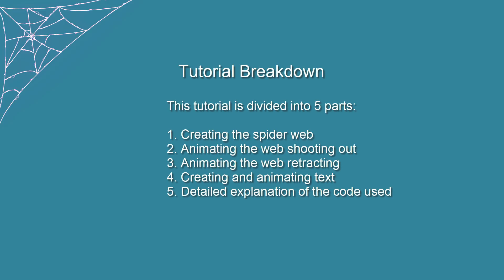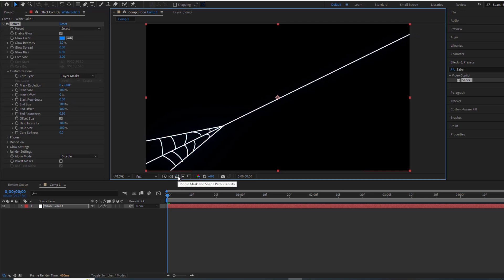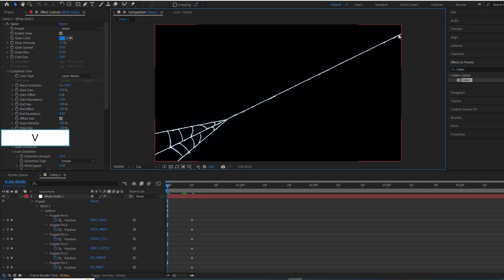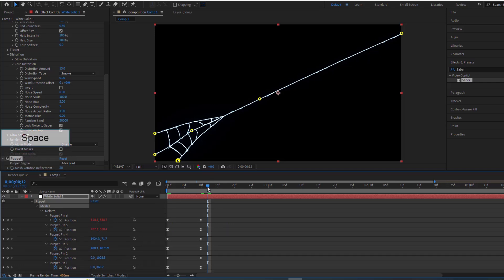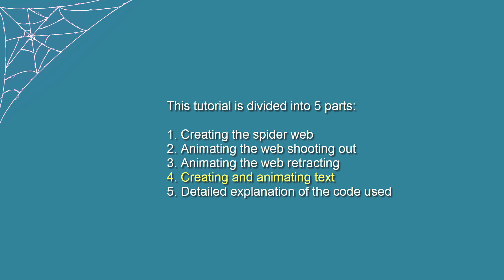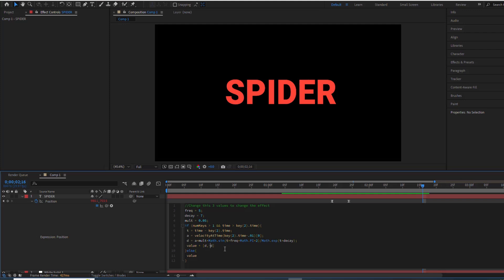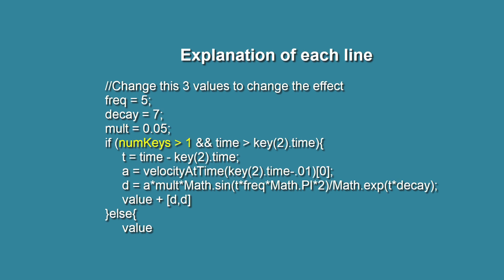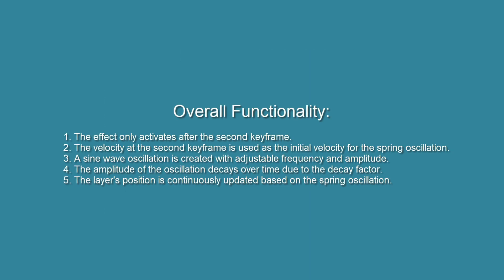After Effects Tutorial: Make a Realistic, Elastic Spider Web - 360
Learn how to create a realistic Spider-Man web-slinging effect in After Effects! This tutorial covers everything from creating the web shape to adding movement and elasticity. Perfect for beginners and experienced users alike.
Timestamps
0:00 - Introduction
0:26 - Creating the Spider web
2:02 - Animating the web shooting out
4:23 - Animating the web retracting
5:09 - Creating and animating text
6:51 - Detailed explanation of the code used